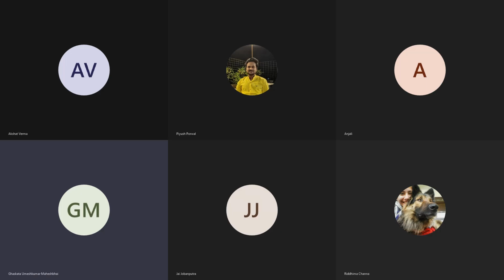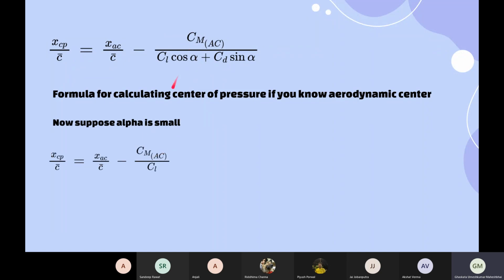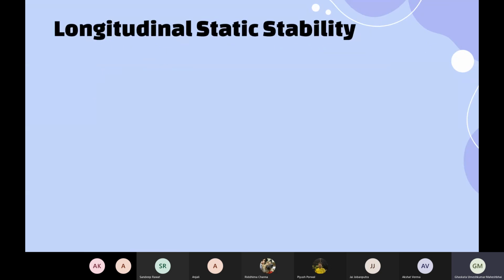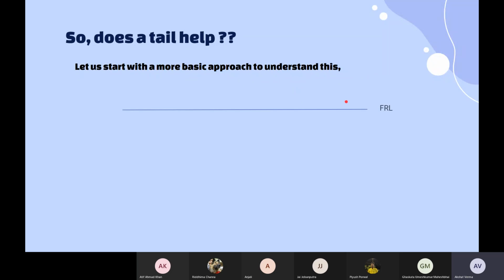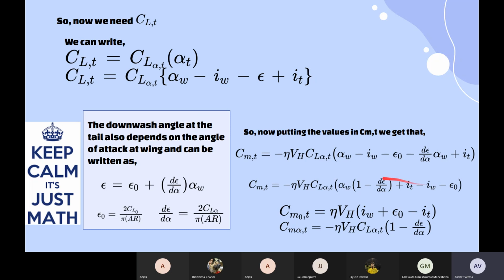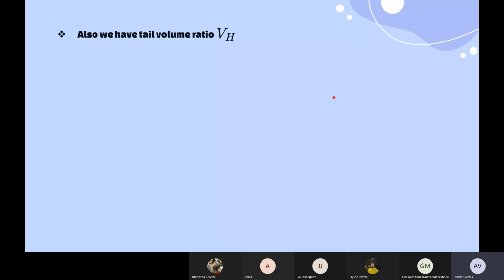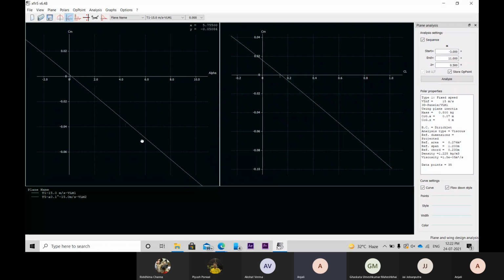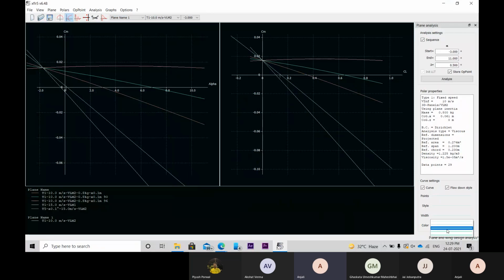Aeromodelling Club IIT Bombay | Aircraft Design And Stability Analysis Using XFLR5 | Webinar 3